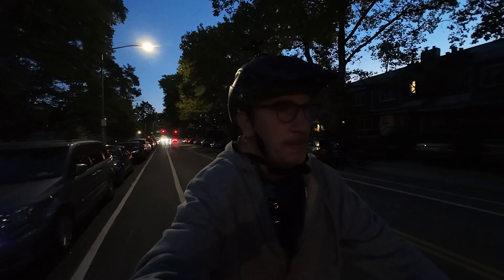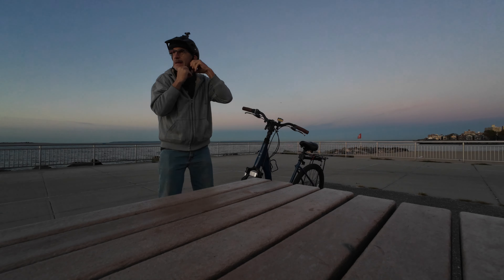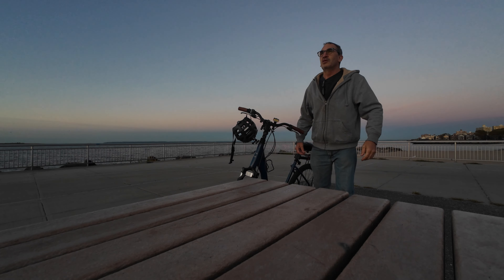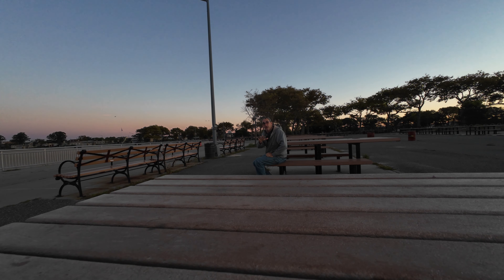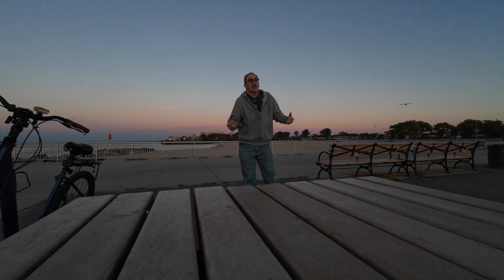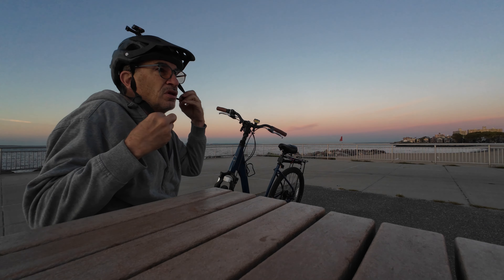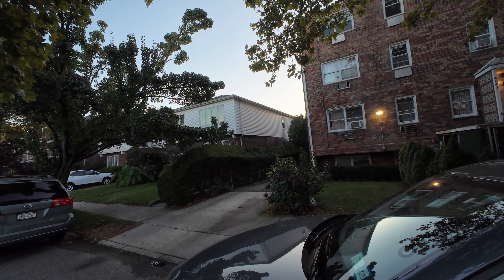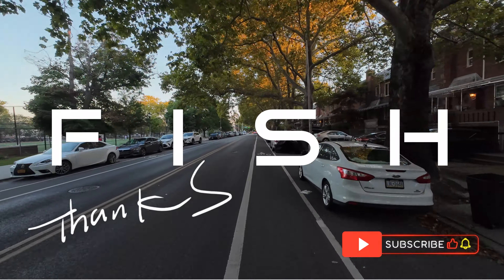Back to my review the Action 4 Pocket 3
Not loving how when I do a review outoors/indoors at 3 feet from the cam or so, it HUNTS, makes me  just grab my Action 4 and move on.  I will not buy A Pocket 4 if asked  but I get the same issues wit the Sony ZV1M2 if my hand  or anything  in front I want a LOCKING camera  not a hunting one LOl

□ Electronic Components
□ Hobbies:

- SUPPORT -